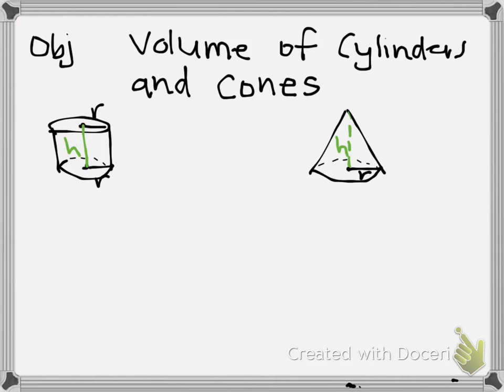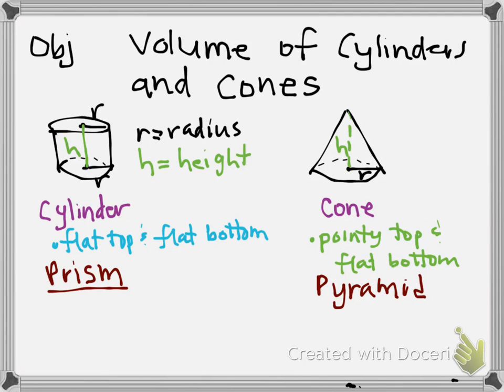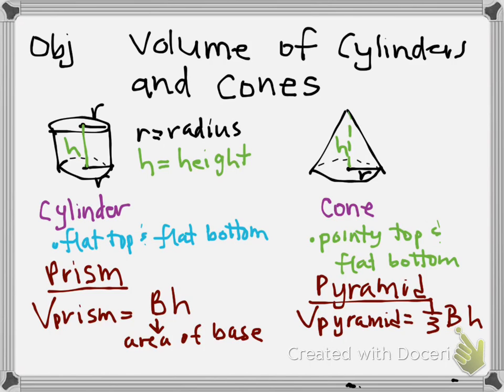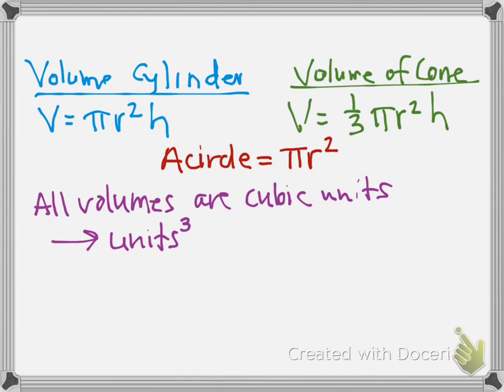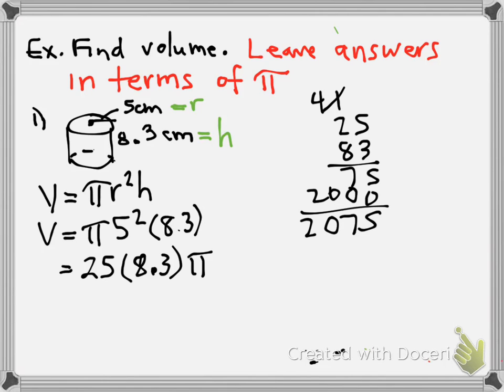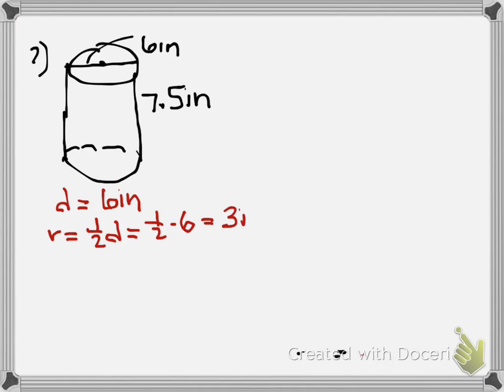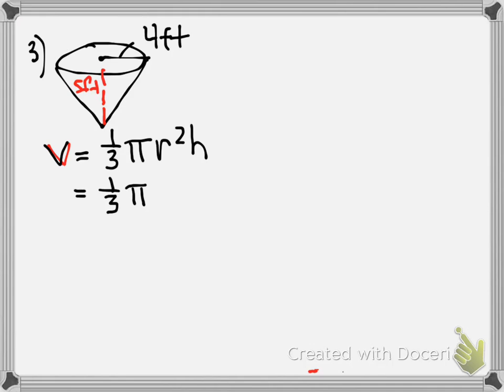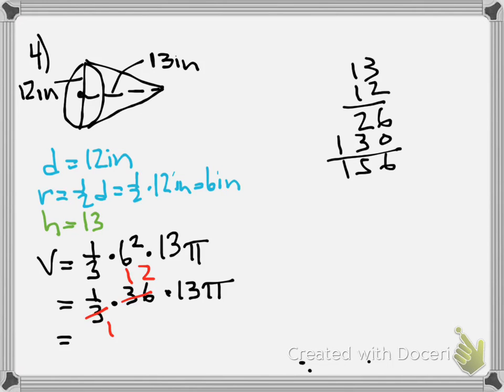Volune of Cylinders and Cones